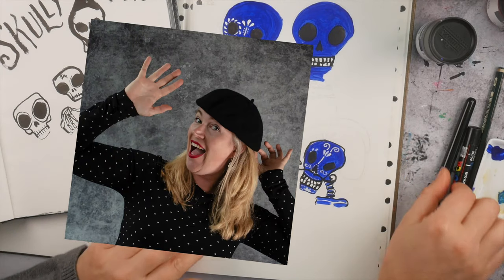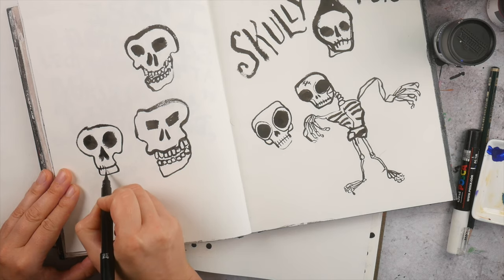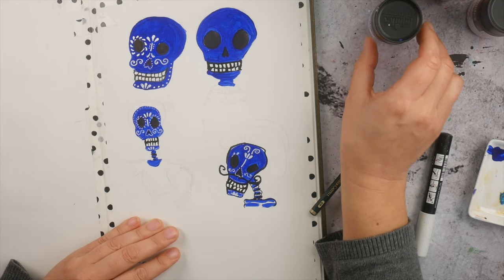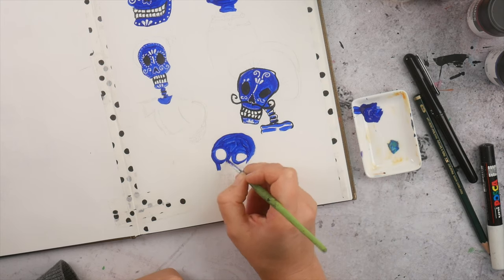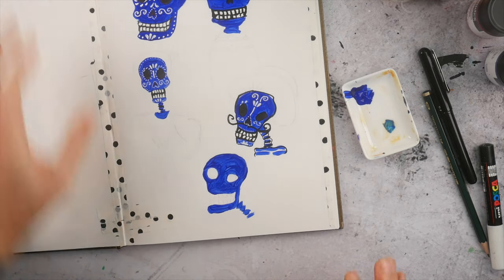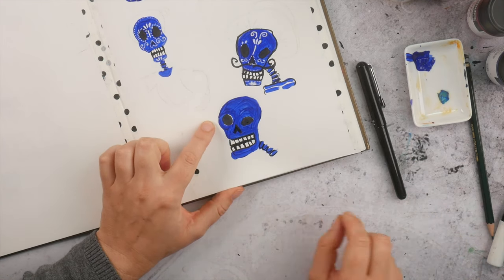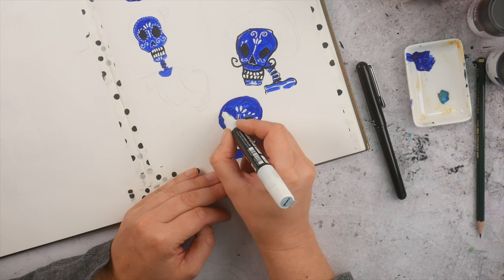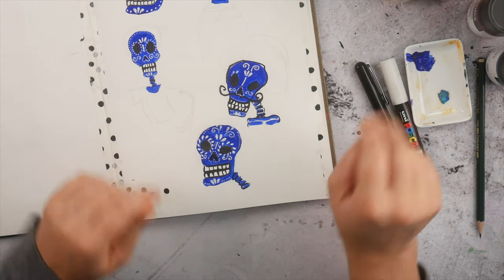How to draw a Sugar Skull | Bloknote Art TV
Want to learn more about Art Journaling? you can find a free online art journaling workshop, because I love inspiring people to create, make art and have fun!

Hi, I am Marieke Blokland, a.k.a. Bloknote.nl from the Netherlands. If you want to know more about me, check this video

Check my websites and social media for more art journaling and mixed media art inspiration.